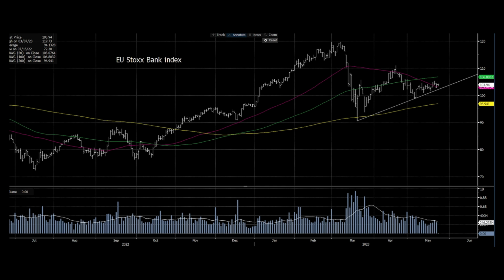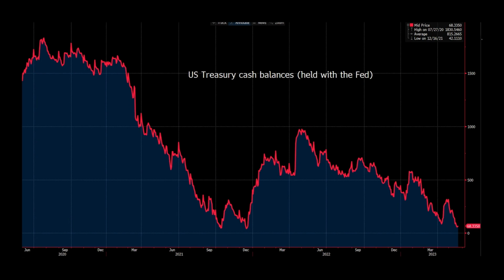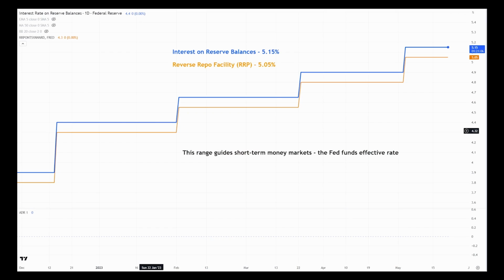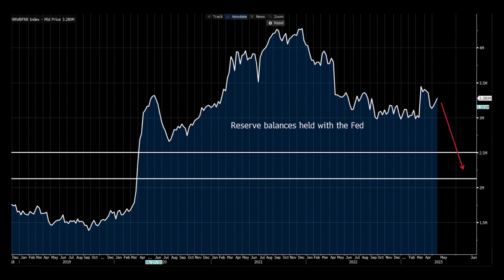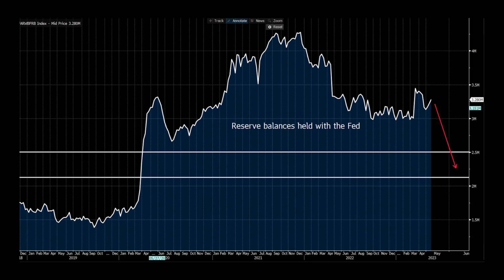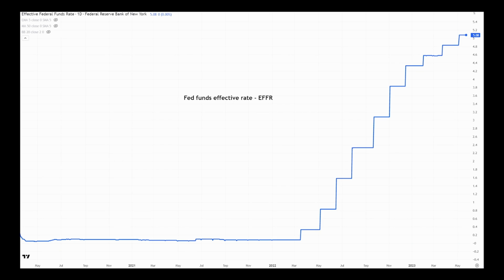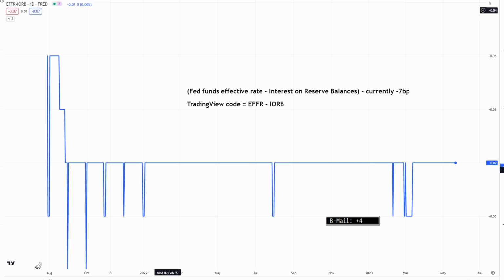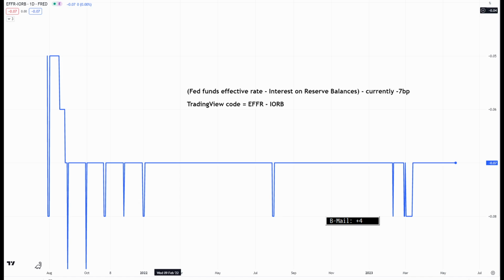A global liquidity crunch - the big trade for Q3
Today, Chris Weston takes you deep into the plumbing of the global financial system to look at a little known or understood topic. It's a deep dive, but one that's well worth being aware of, as it has the potential to really shake the very bedrock of financial markets and lead to a global liquidity crunch as hundreds of billions are sucked out of markets. He's also provided some links for further reading if you're interested:

Chapters:
00:00 Introduction
00:18 A global liquidity crunch
01:12 The need for the US Treasury to rebuild its low cash holdings
02:33 Who will buy this issuance and what could the impact of these players buying?
04:07 The impact of bank reserve falling sharply
05:37 Could we see an early termination of QT and could we QE make a comeback?
06:40 Summary - the big theme of Q3